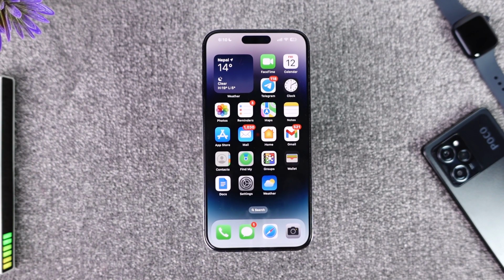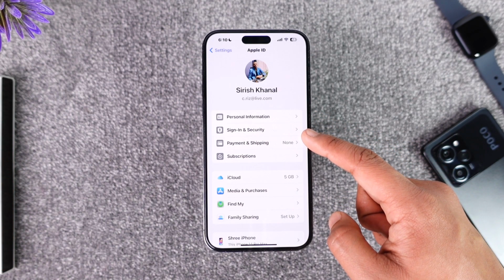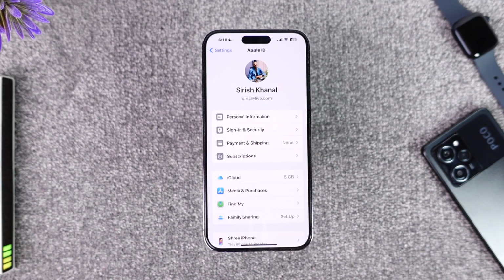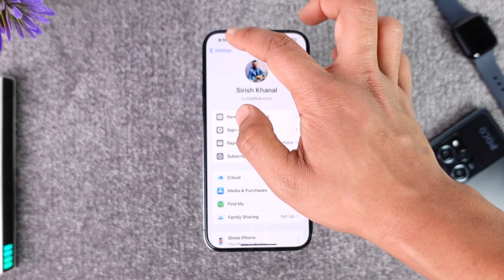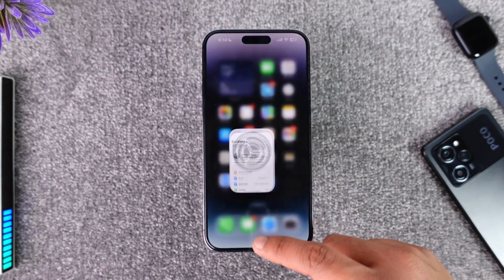How To Verify Your Apple ID !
In this tutorial video, I am simply going to show you how you can verify your Apple ID.

~Chapters:
0:00 Introduction
0:11 Verify Your Apple ID
0:55 Conclusion